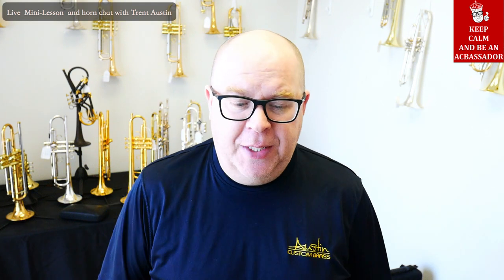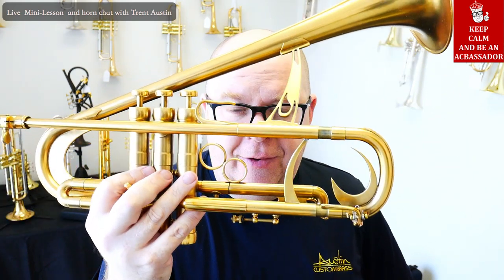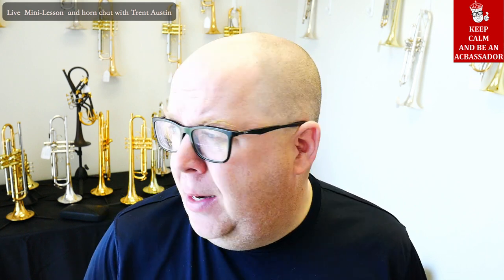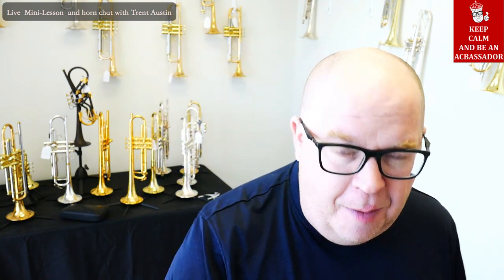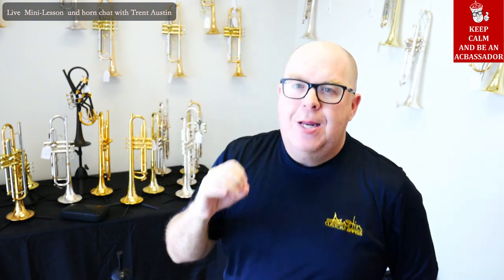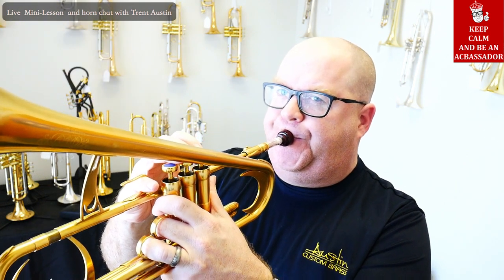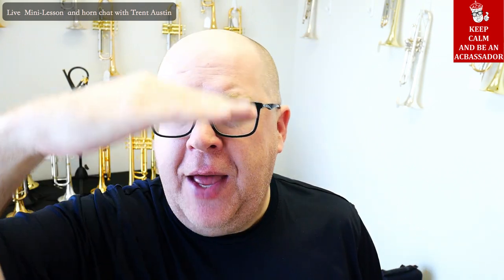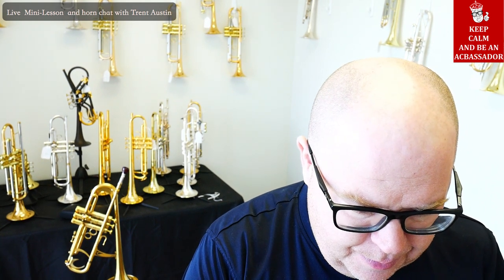Live Mini-Lesson and horn chat with Trent Austin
Wanting to dig a bit deeper into each one of the recent mini-lessons and also about my recent chop discoveries! Please swing on by to chat and hang for a bit! Cut off early due to trollers.